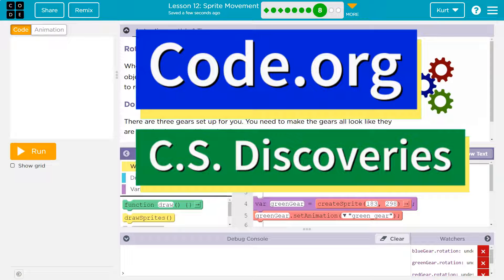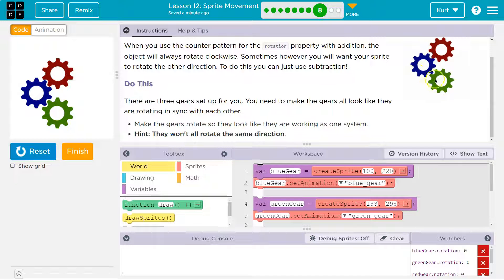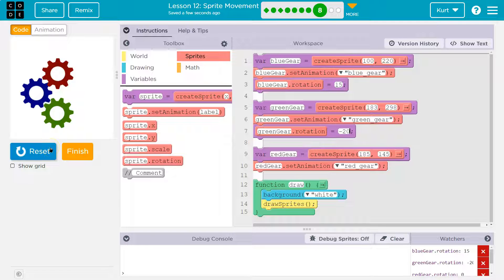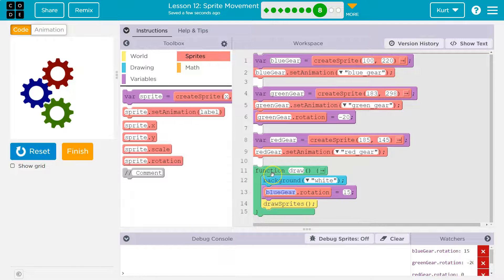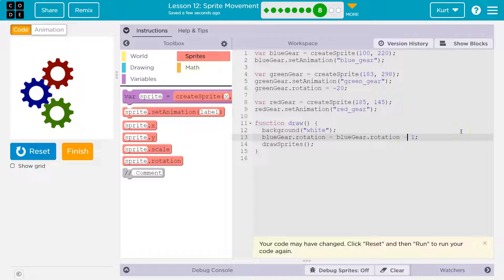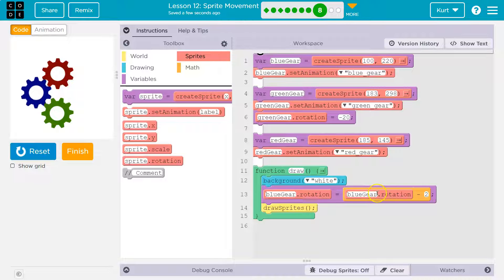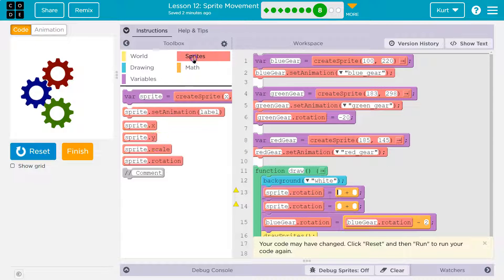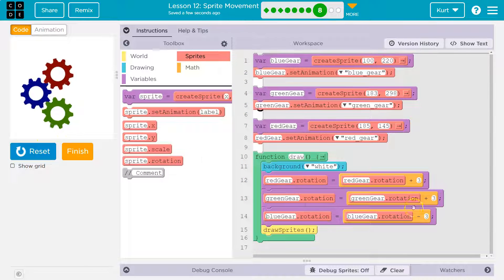Code.org Lesson 13.6C Sprite Movement | Tutorial with Answers | Rotation Direction Practice C